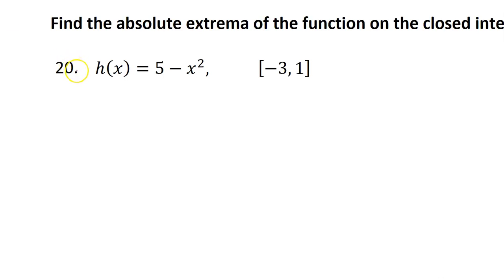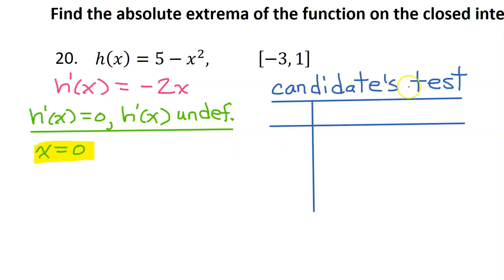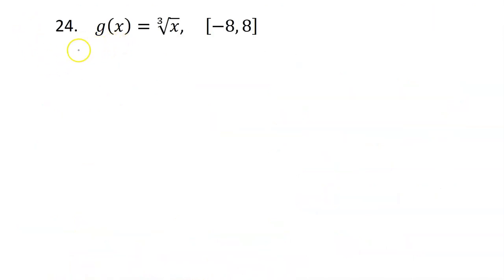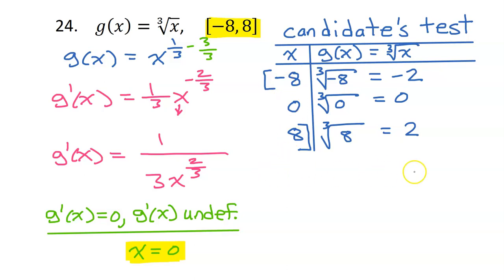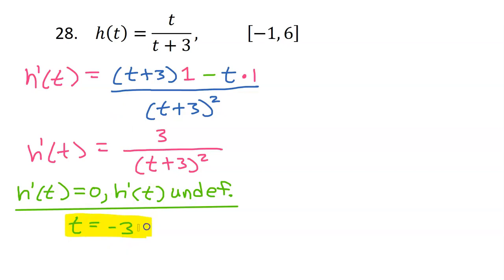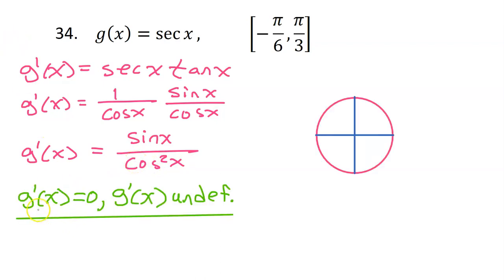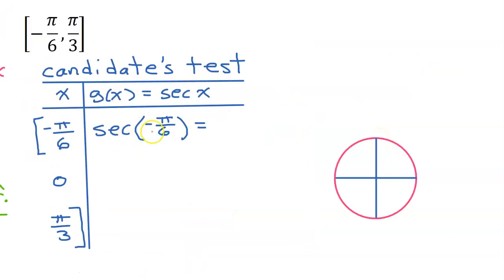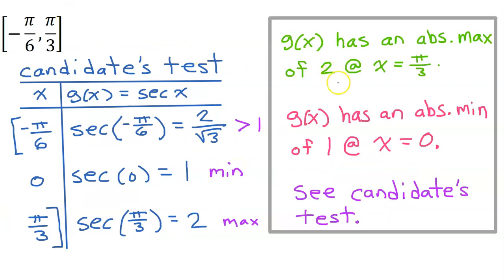3.5B - Finding Absolute Extrema Using a Candidates Test [AP Calculus]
Absolute maximum, absolute minimum